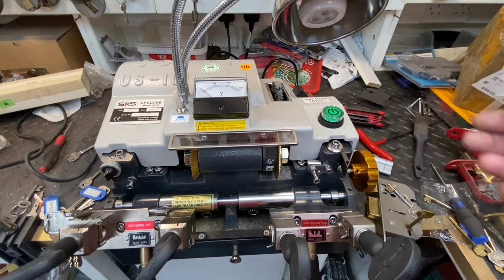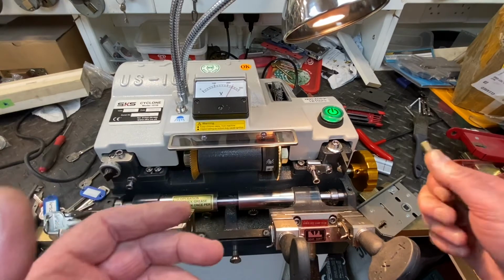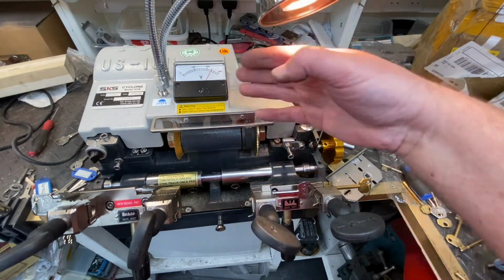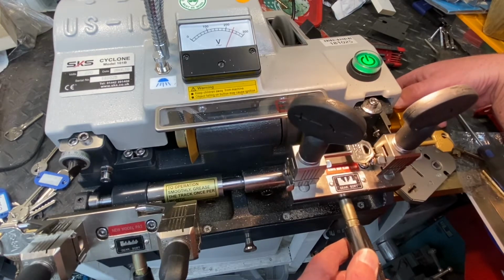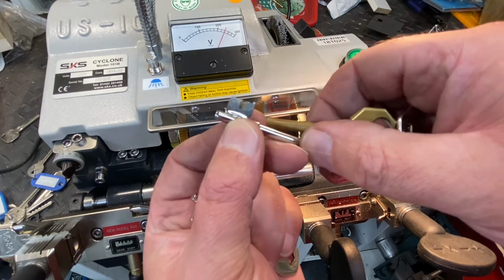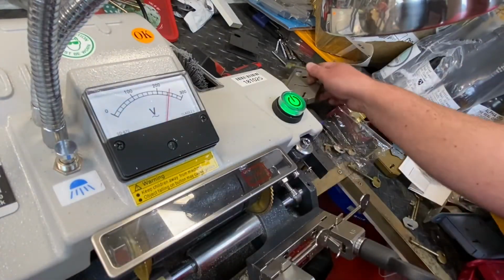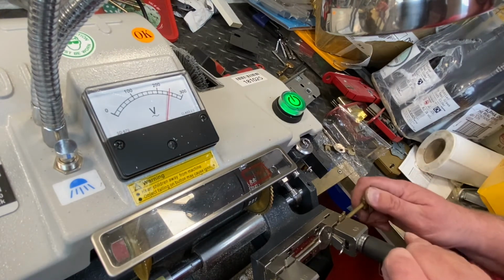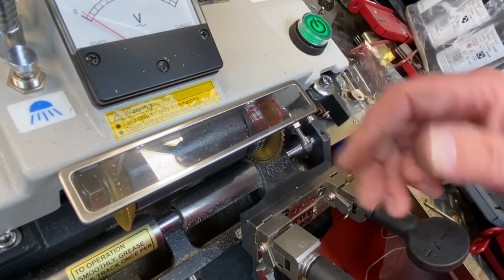Mortice Key Cutting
Thank you all for your feedback comments and support #

Stay safe and well and above all legal

Interested in purchasing tools just ask 👍